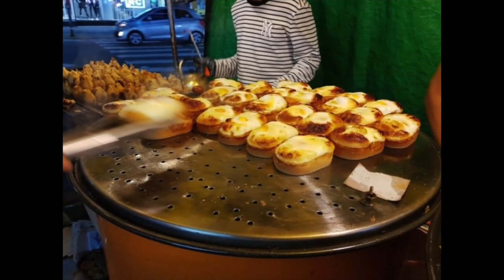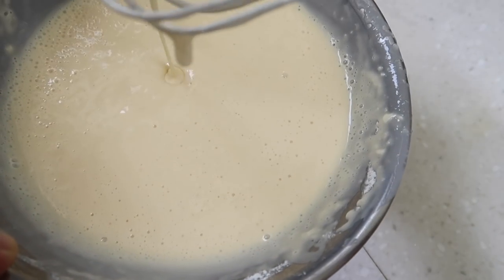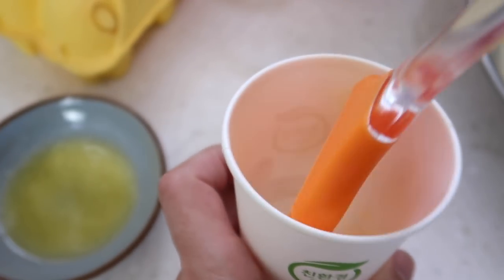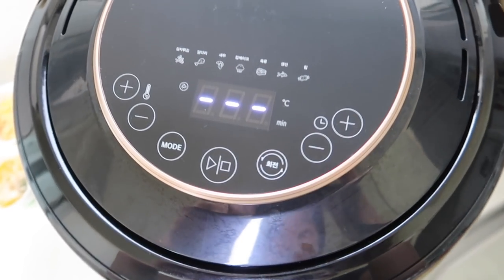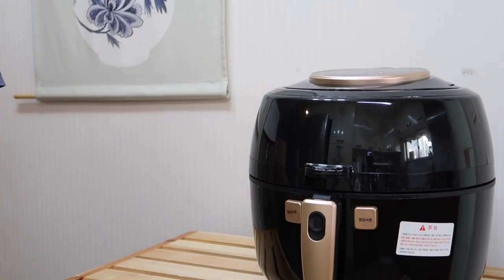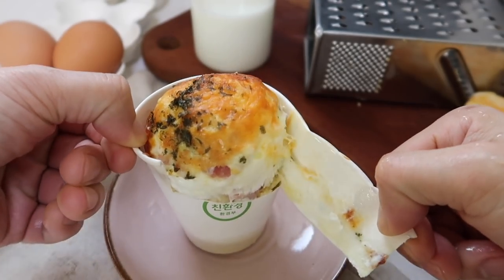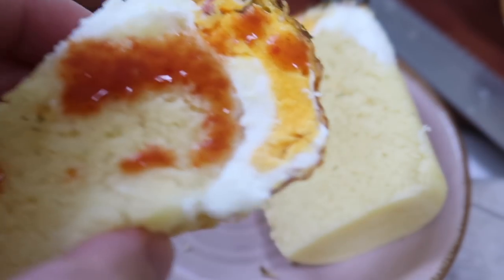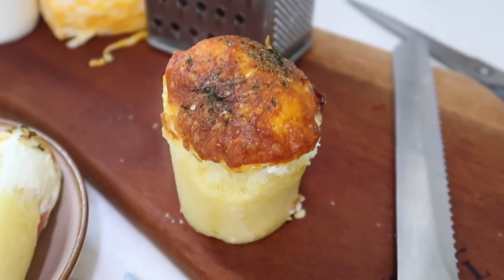How to: Korean Egg Bread: Gyeran Ppang!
Today, we are making Korean Egg Bread! It's known as Gyeran Ppang (계란빵) in Korean. You can find it being sold by street vendors in popular shopping districts like Hongdae, Seoul National Univ Station or Gangnam. For people who've tried it, you know how just how good it is! Here's how to make it at home - with just an air fryer!